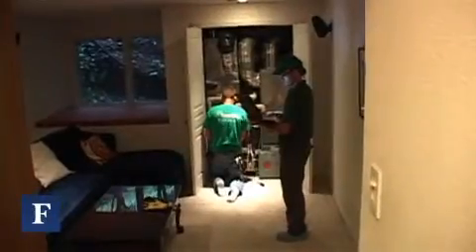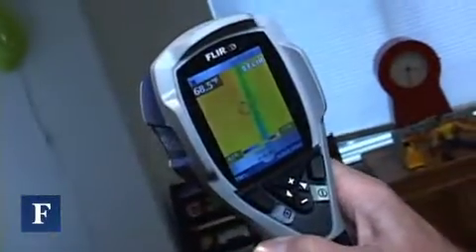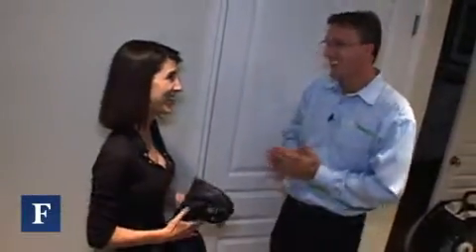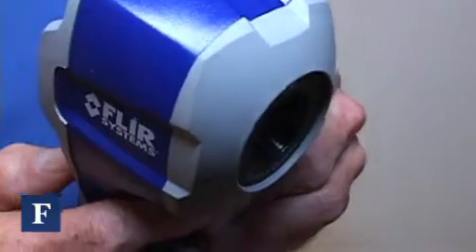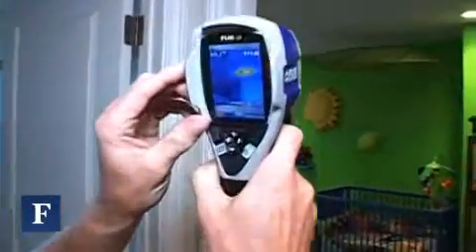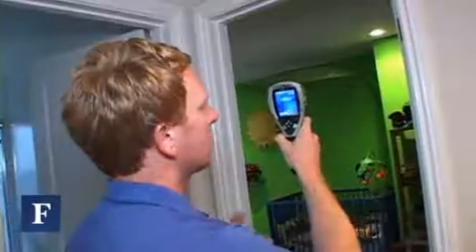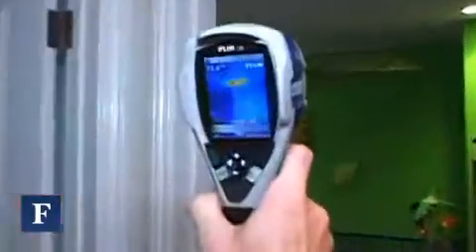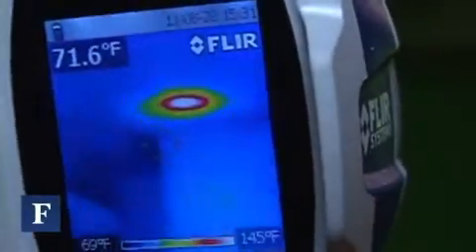Home Energy Audit Shocks SolarCity's CEO Video forbes